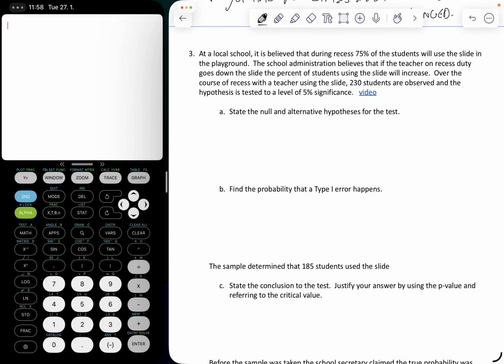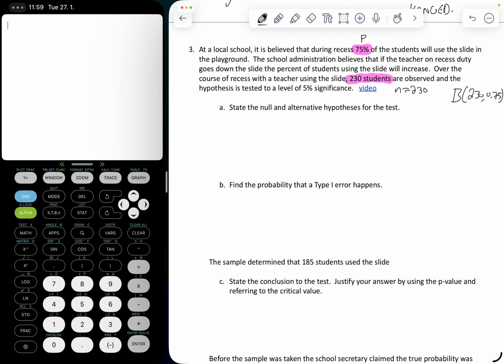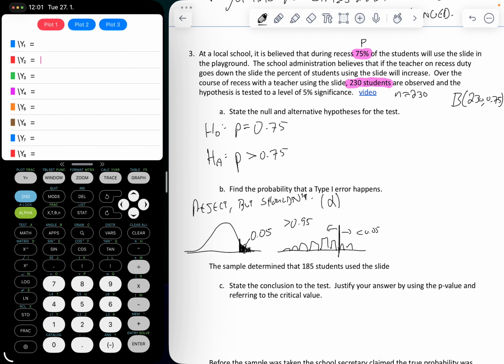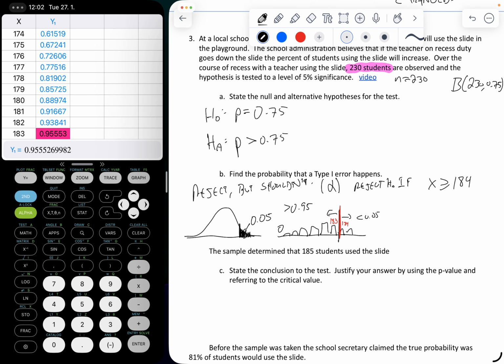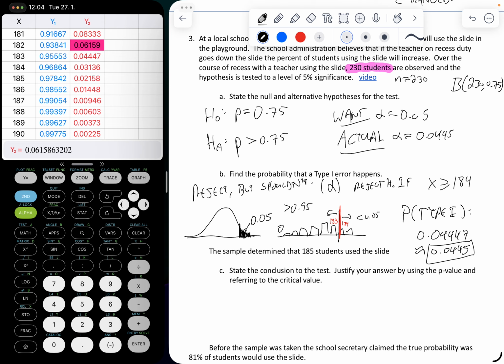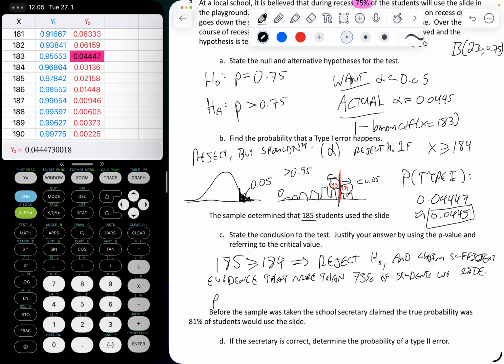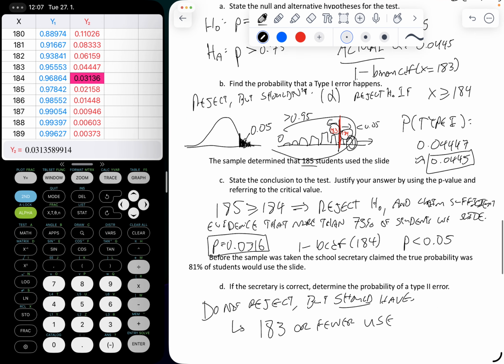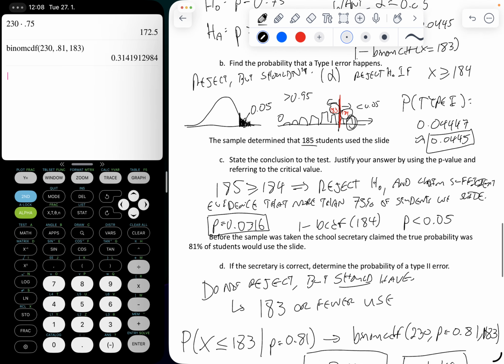IB AIHL - 4.12.2 Binomial Hypothesis test type 1 and 2 Error